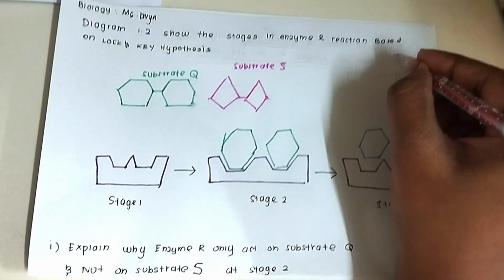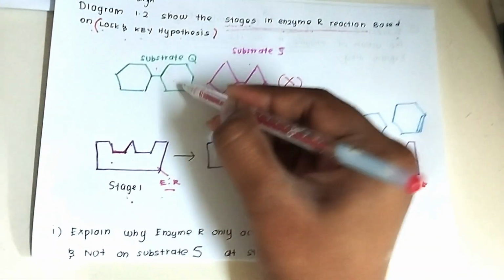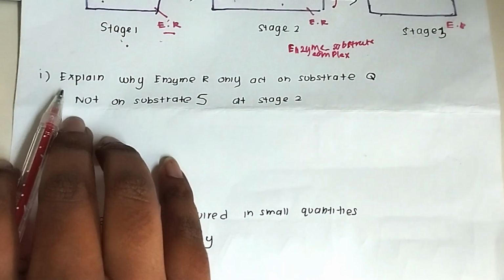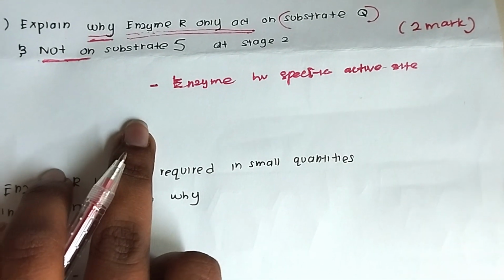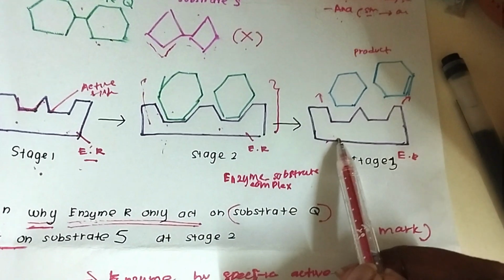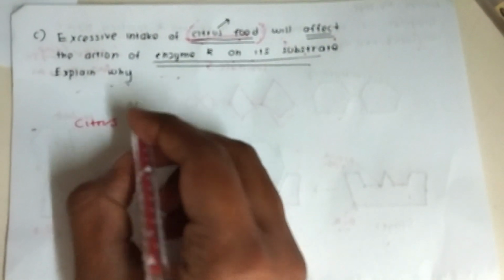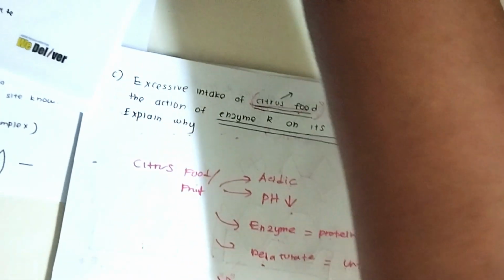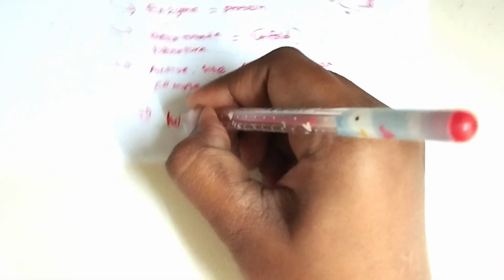SPM - chapter 5 Form 4 (Metabolism and Enzymes)